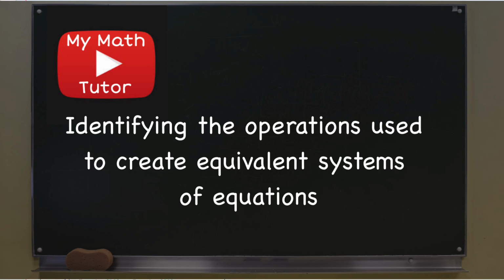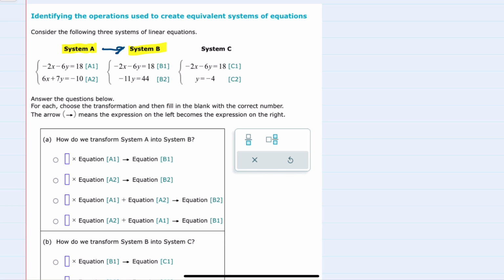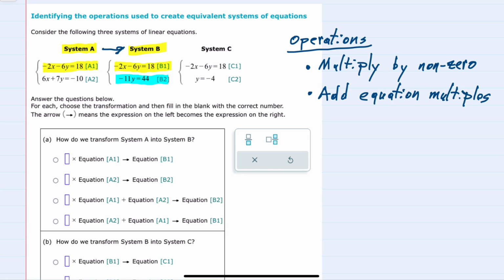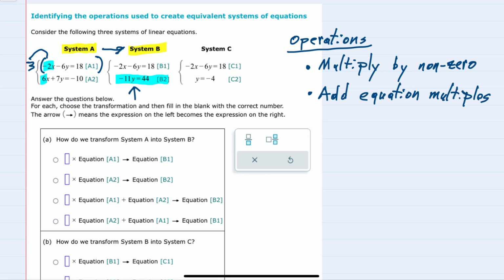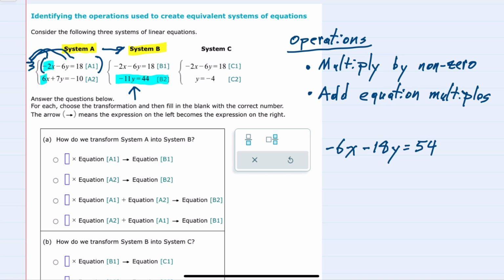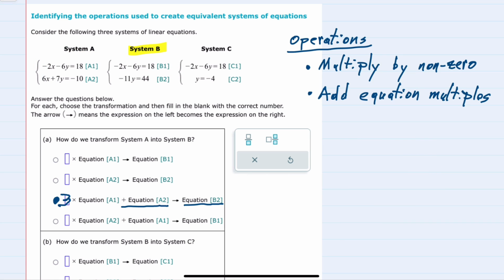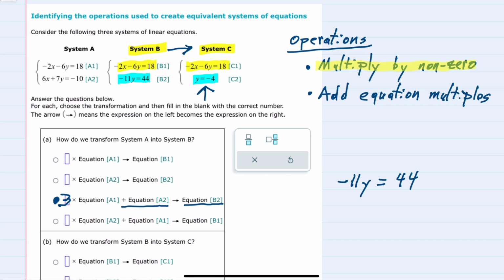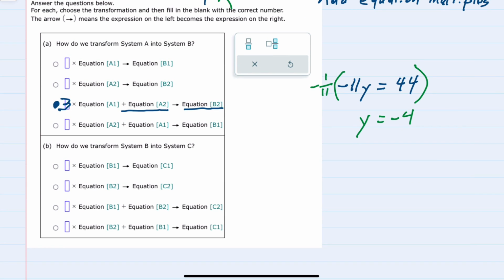ALEKS | Identifying the operations used to create equivalent systems of equations